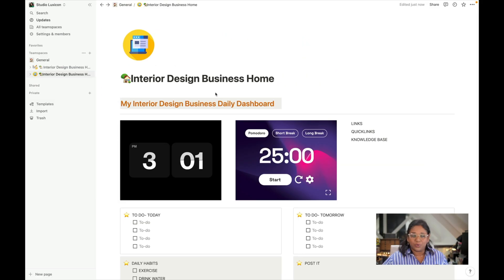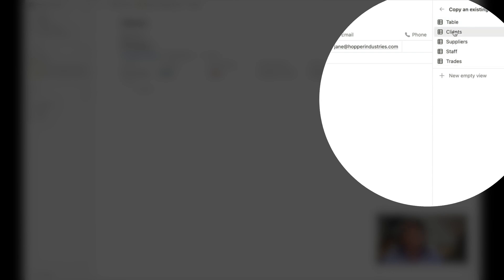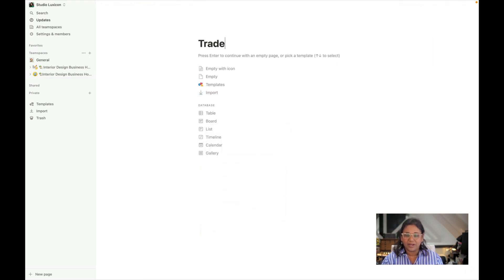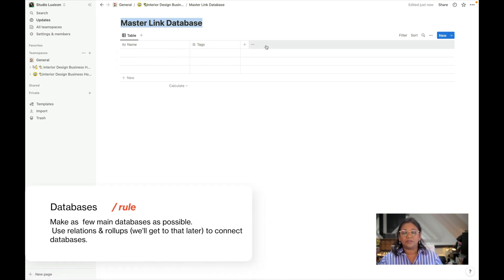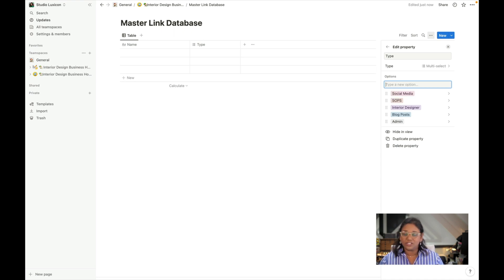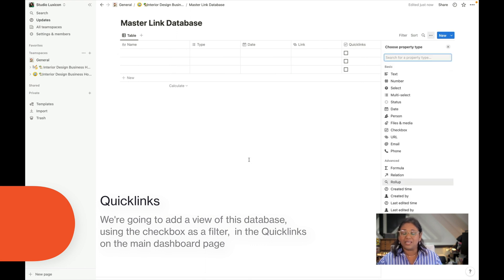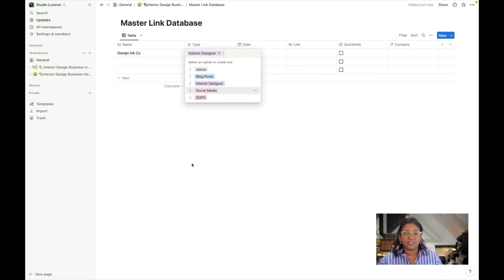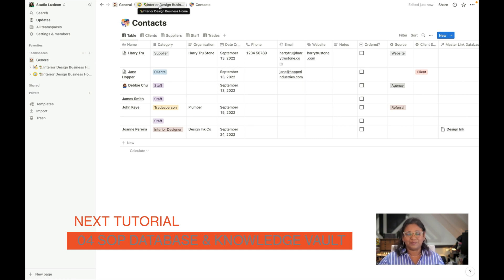How to create a Link Database in Notion for interior designers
✨Make sure that you sign up for the free copy of the template when I have finished!✨

In this video, which is Part 3 of a series on using Notion as an interior designer, I will create different views of the Contacts database that we created in Part 2 and place them on different pages for easy reference.
Then we will create a Master Link database, using the same principles and then connect the two databases together.

Check out my course sign-up page for the FREE training on Elements of a high-converting website.   In this training, you will be shown actionable strategies for you to apply to your interior design website today.

VIDEO CHAPTERS:
00:00 Introduction
00:49 Creating Database views & links
02:56 Creating the Master Link Database
06:28 Connecting the databases using Relations

ABOUT ME
My name is Joanne and I am an interior designer, educator and mom of 3 adult children.   I have been a designer for 20 years and have worked in Australia and Hong Kong.

I'm developing a range of online courses for designers, architects and stylists which encompass tech in interior design, branding for designers, architectural visualisation, project management and processes in interior design.

I post content regularly - check to find resources and courses, tips and techniques designed so that interior designers can startup and scale up their businesses.

For information about my online courses and resources for interior designers, architects, stylists, decorators and stagers, please head over